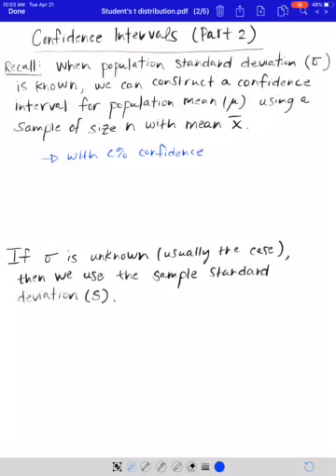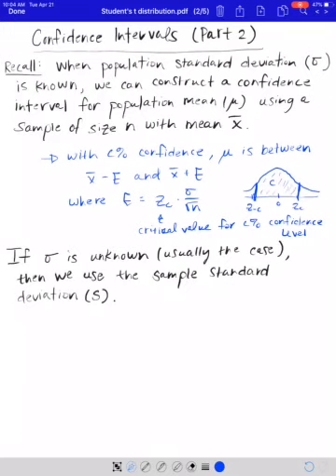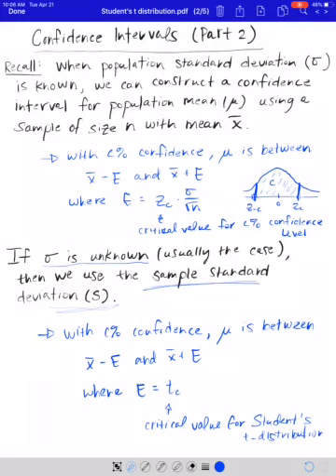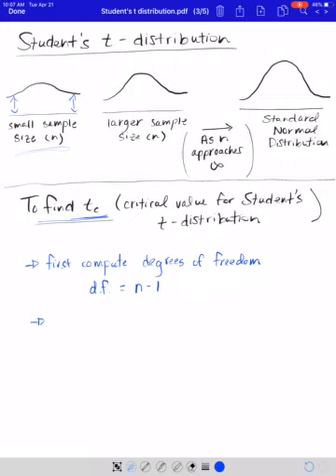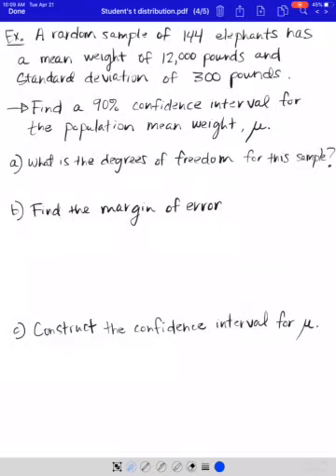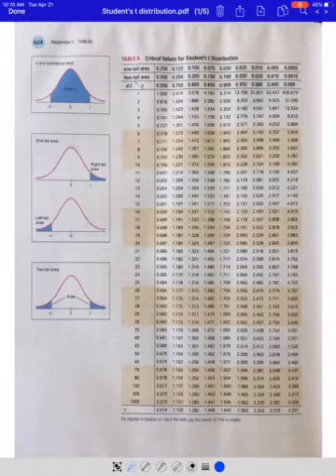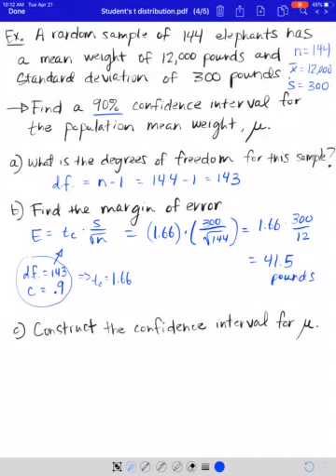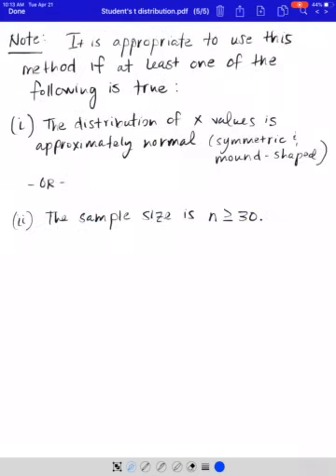Confidence Intervals (Part 2)